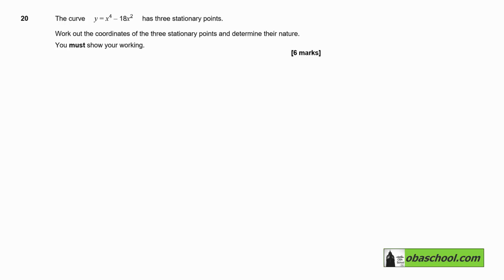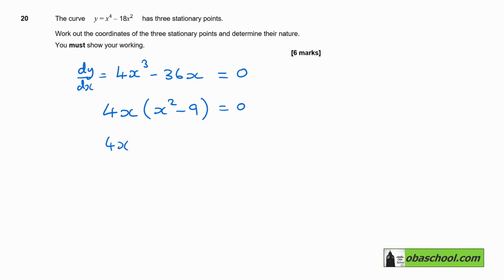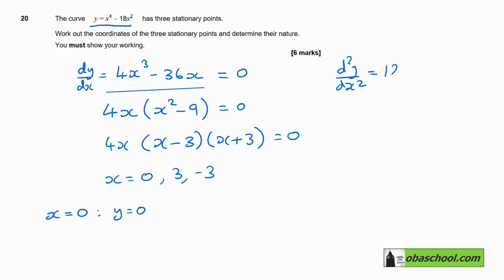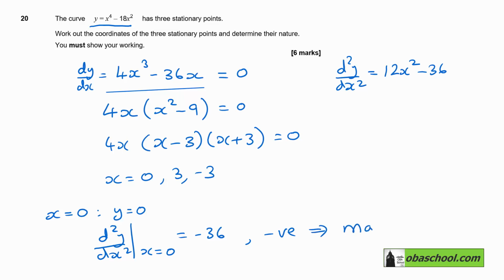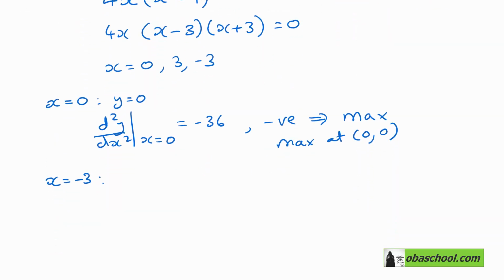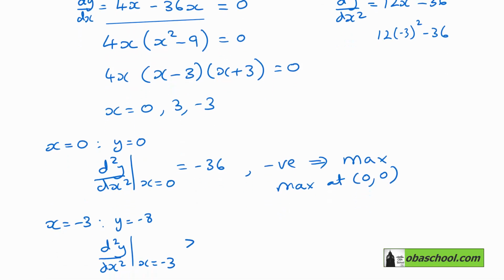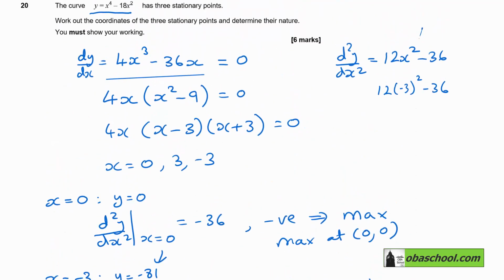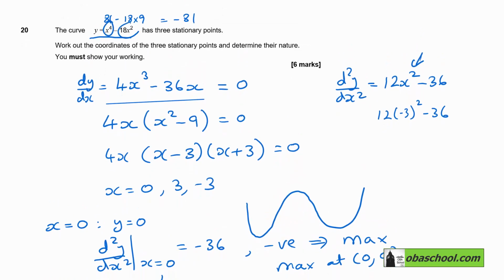Further Maths GCSE Past Papers AQA - June 2022 Paper 1 - Q.20